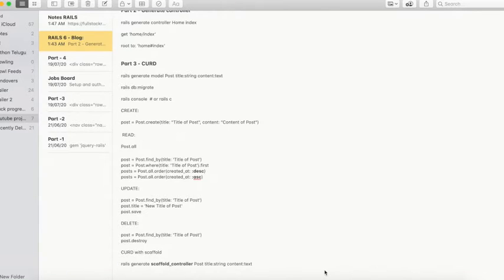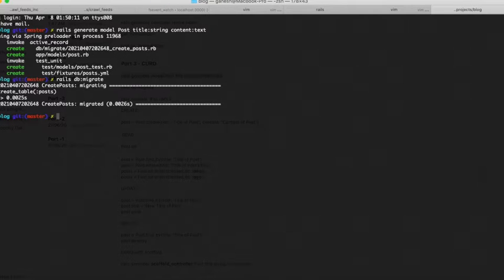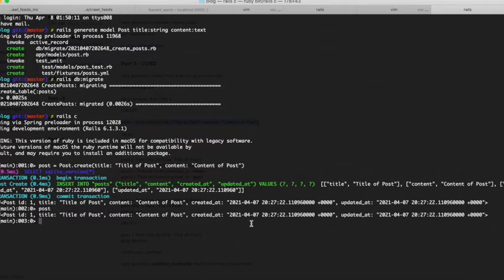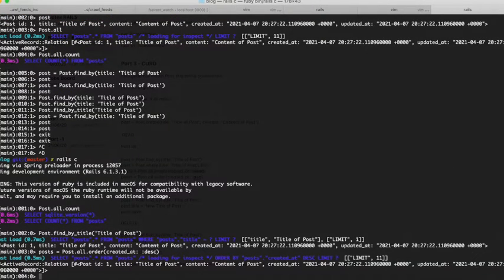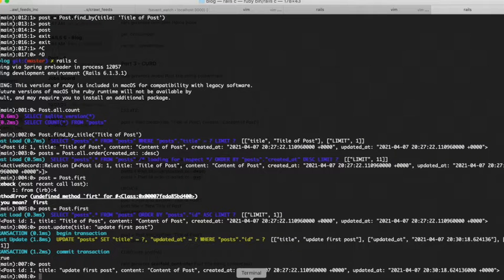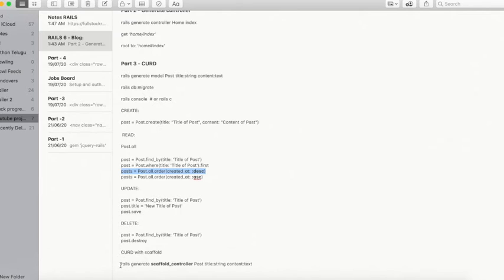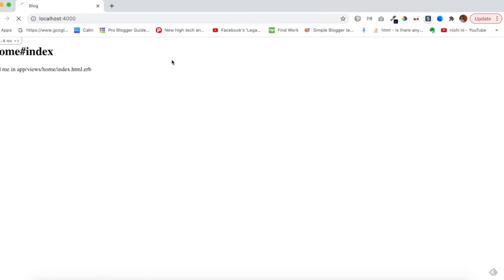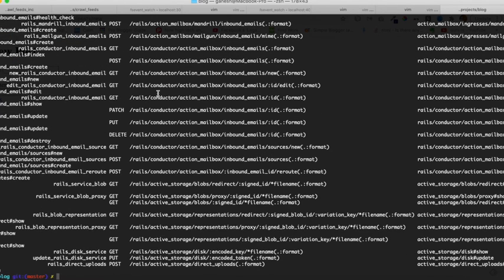Rails 6 Blog - CURD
rails generate model Post title:string content:text

rails db:migrate

rails console  # or rails c

CREATE:

post = Post.create(title: "Title of Post", content: "Content of Post")

 READ:

Post.all

post = Post.find_by(title: 'Title of Post')
post = Post.where(title: 'Title of Post').first
posts = Post.all.order(created_at: :desc)
posts = Post.all.order(created_at: :asc)

UPDATE:

post.title = 'New Title of Post'
post.save

DELETE:

post.destroy

CURD with scaffold

rails generate scaffold_controller Post title:string content:text